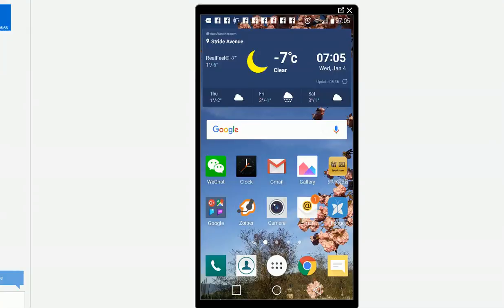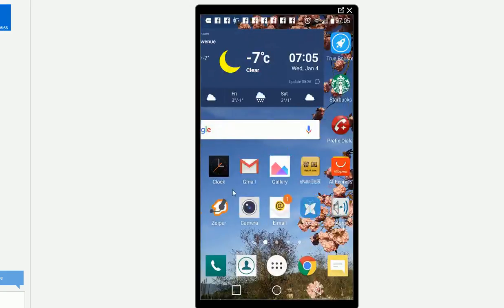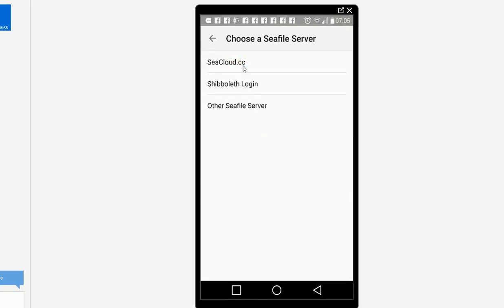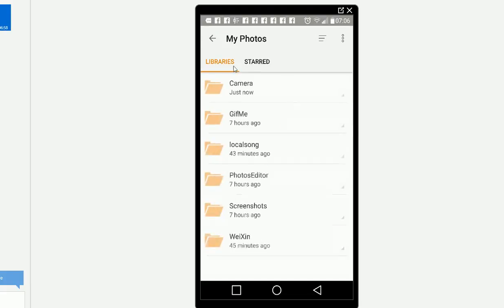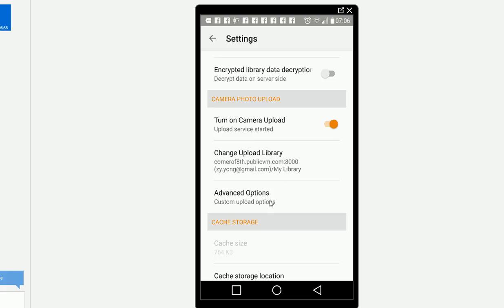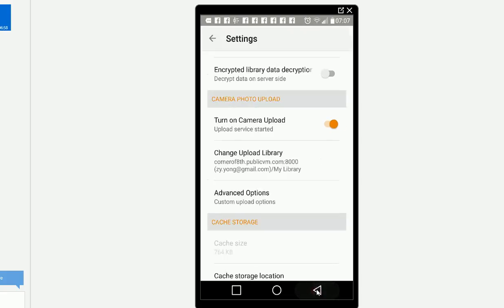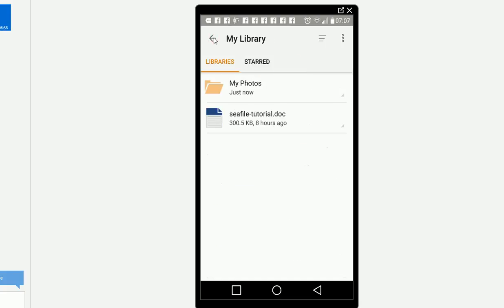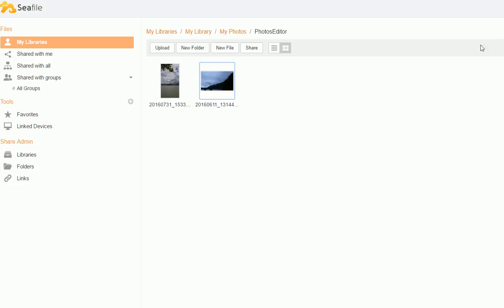How to Install and use Seafile in Android phone or tablet